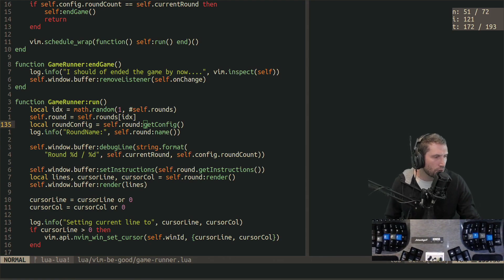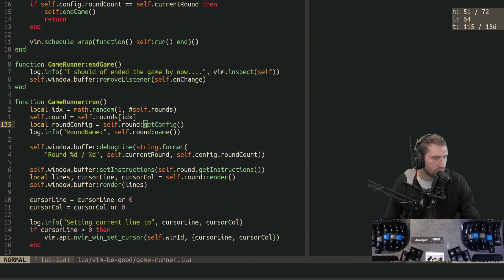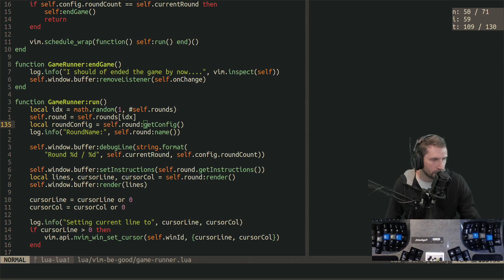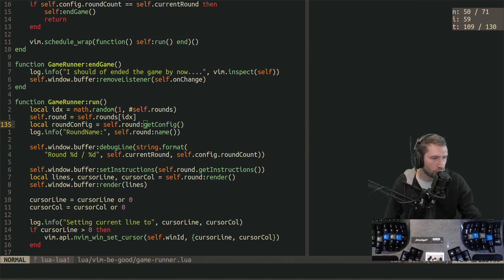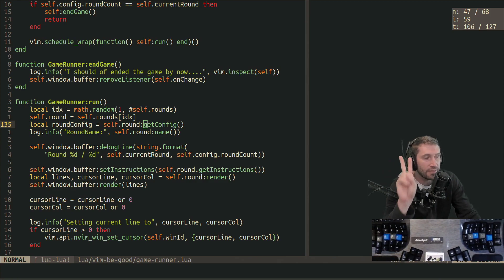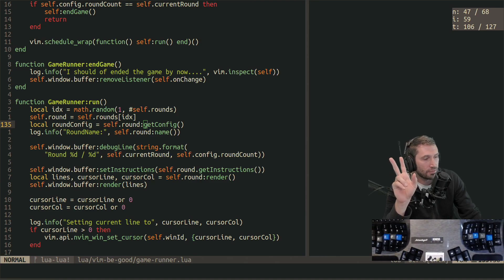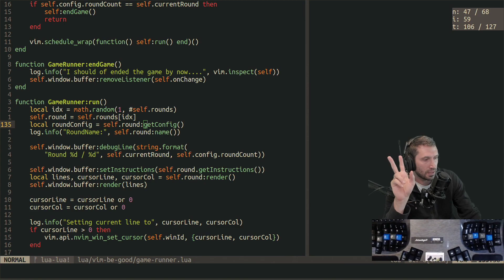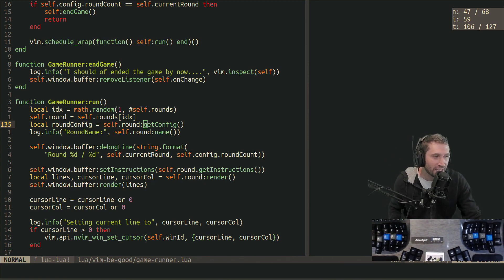8347897062949082947 offset 3484